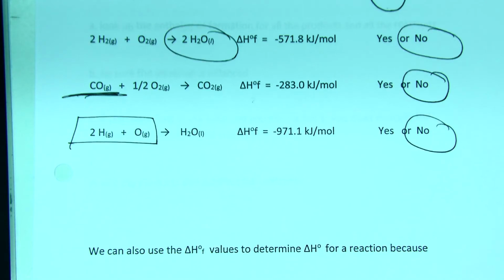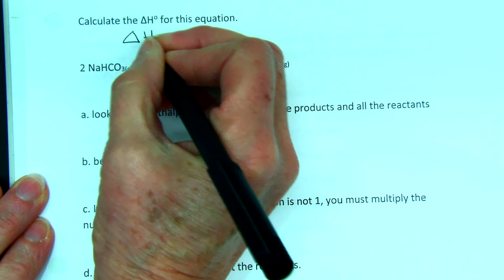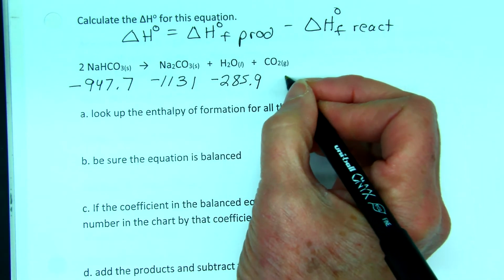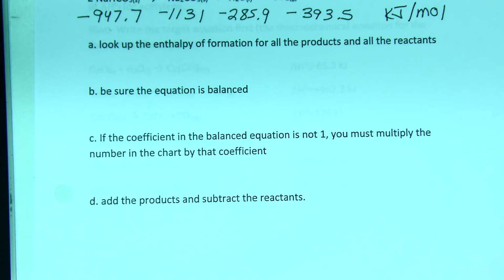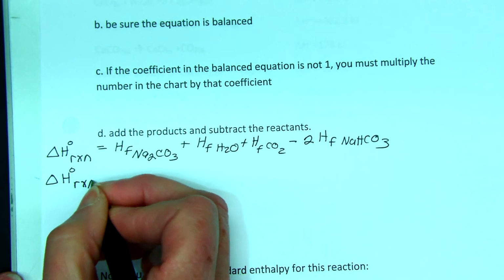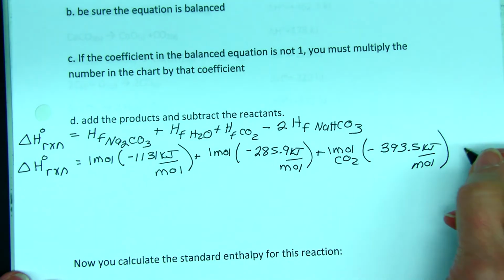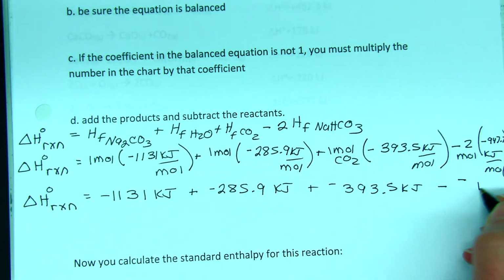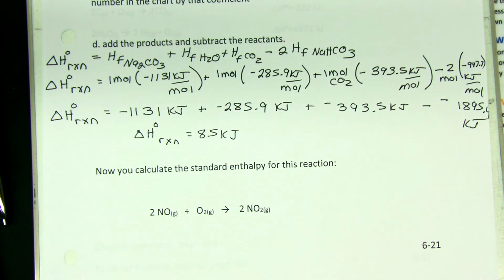Chapter 6 20